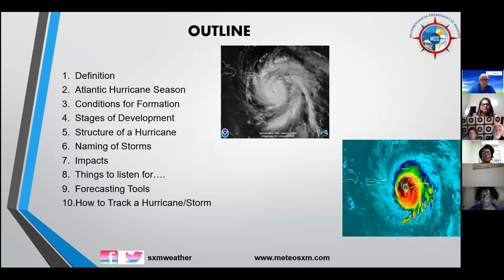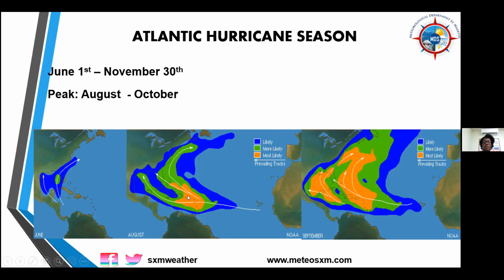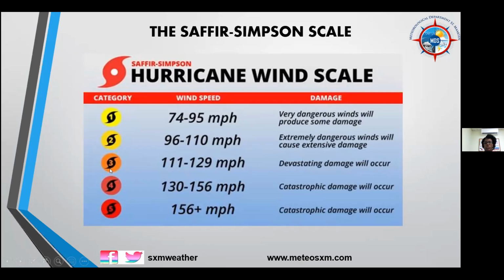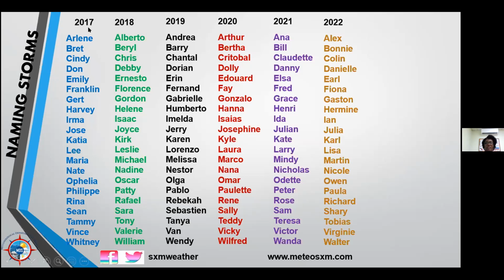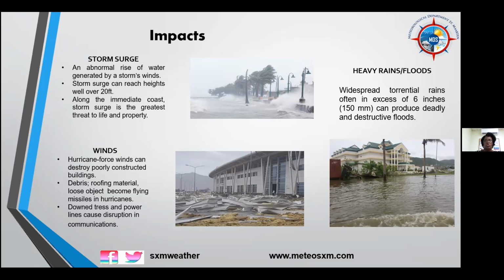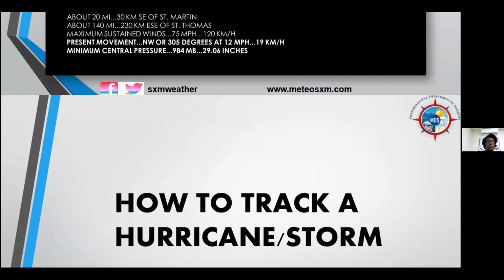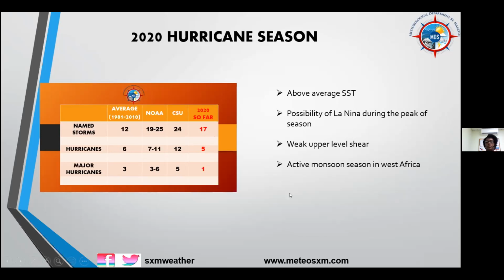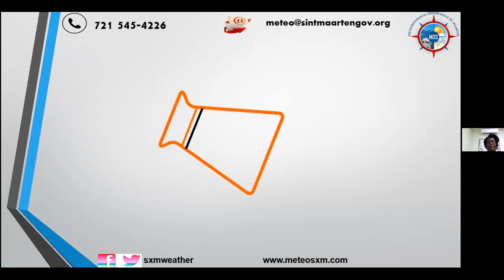Sheryl Etienne-LeBlanc: Hurricanes and Cyclones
A very detailed explanation about hurricanes and cyclones.